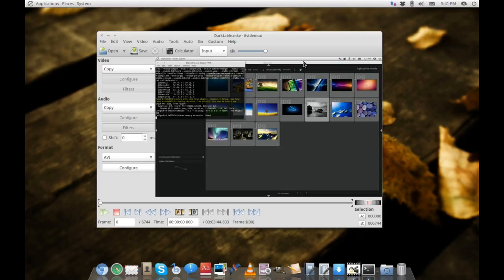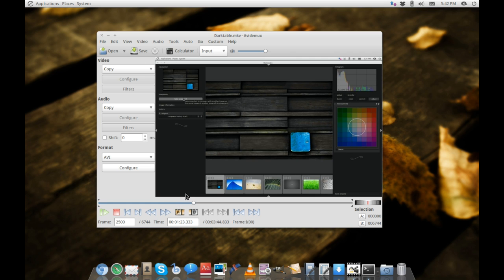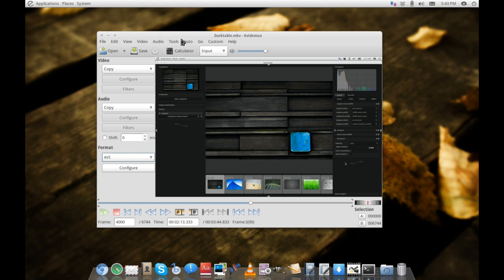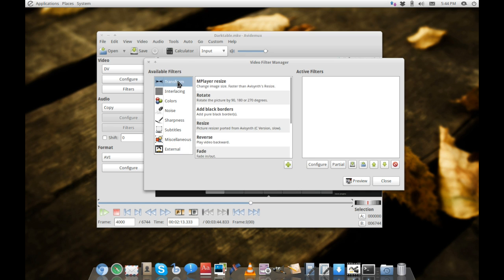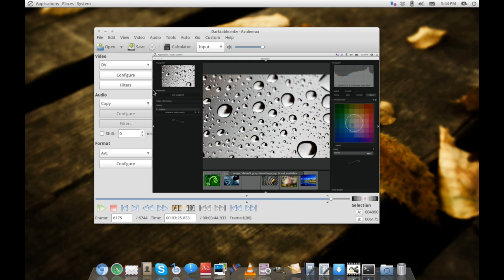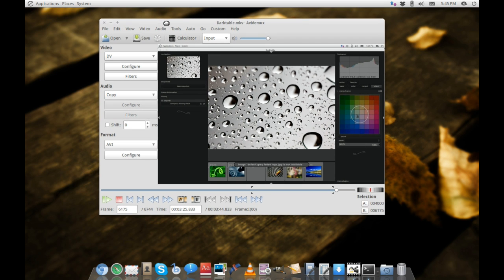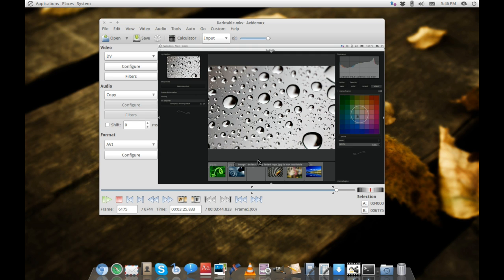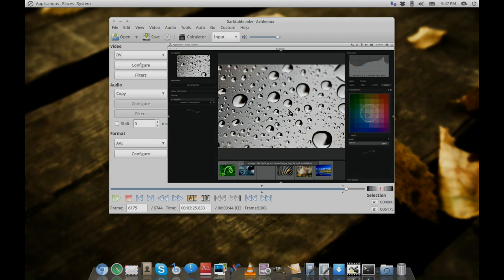Avidemux Review - App Reviews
Avidemux is a free video editor designed for simple cutting, filtering and encoding tasks. It supports many file types, including AVI, DVD compatible MPEG files, MP4 and ASF, using a variety of codecs. Tasks can be automated using projects, job queue and powerful scripting capabilities.